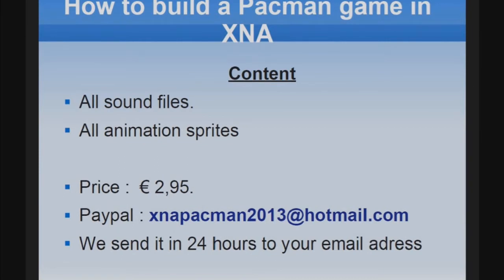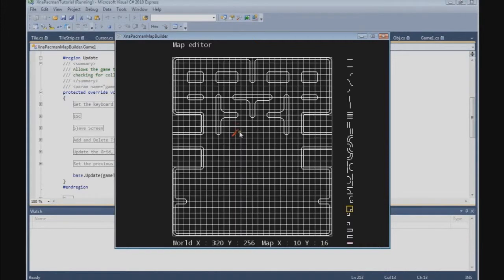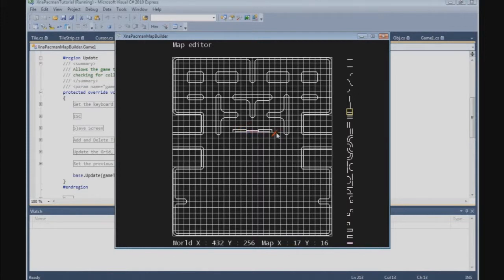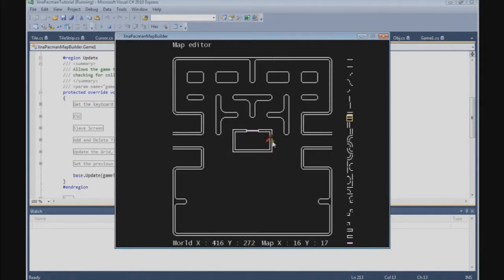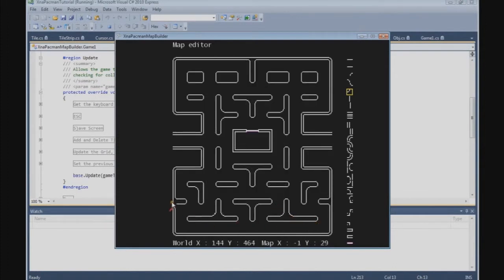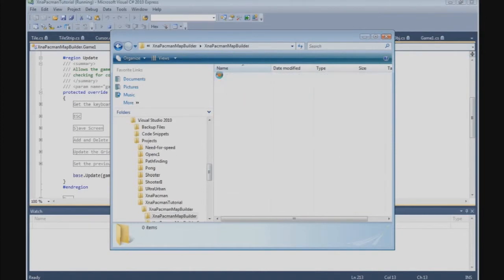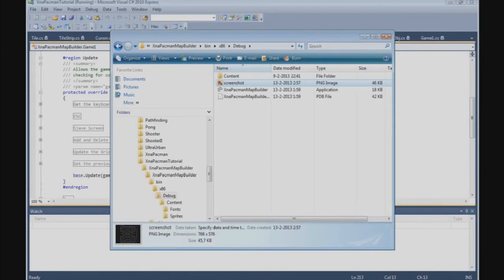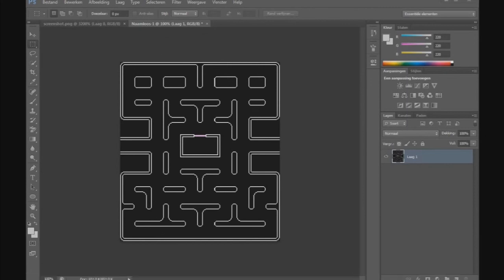How to build a Pacman game in XNA - 22. MapBuilder - Create Pacman Maze (part 2)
1. Install Microsoft Visual Studio 2010.
2. Obtain the latest updates for Visual Studio from Microsoft Update.
3. Download and run the Microsoft XNA Game Studio 4.0 installer.
4. Follow the setup instructions.
5. Launch Visual Studio 2010 from Microsoft XNA Game Studio 4.0 on the Start menu.